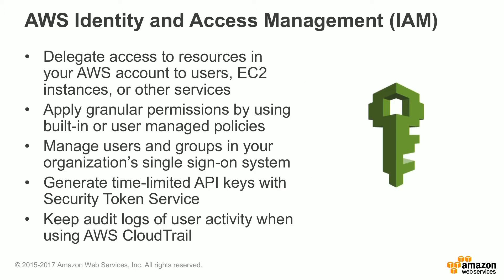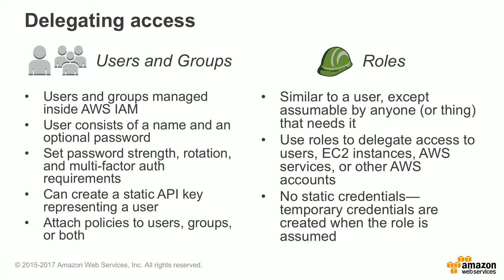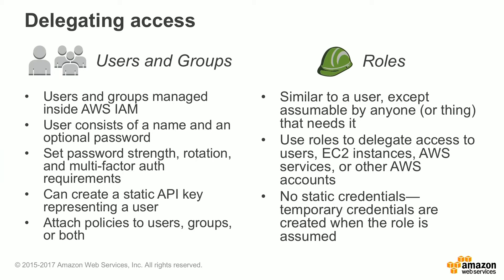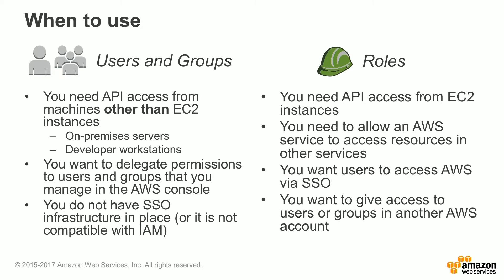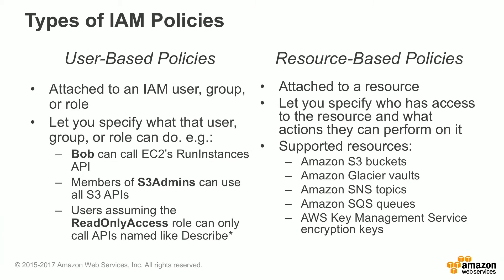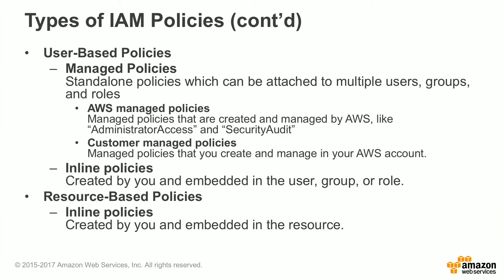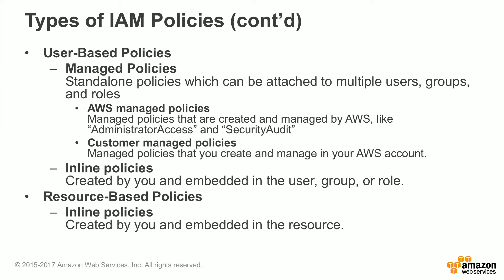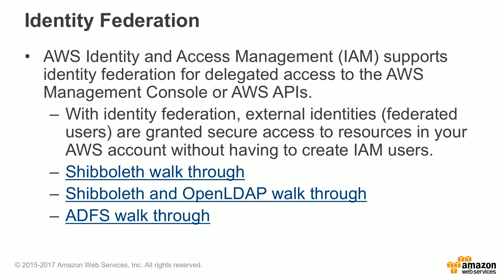AWS Identity and Access Management for Education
AWS Identity and Access Management for Education provides an overview to IAM for education users.  In this four-minute video, you’ll learn the how to delegate resource access to specific users and groups, EC2 instances or other AWS services.  You’ll be able to apply permissions by specific policies, keep audit logs using AWS CloudTrail, understand the basics of IAM policies, and even learn how to use identity federation to grant external entities secure access to your AWS account. This is the third video in the AWS Account Administration and Networking video series for education.